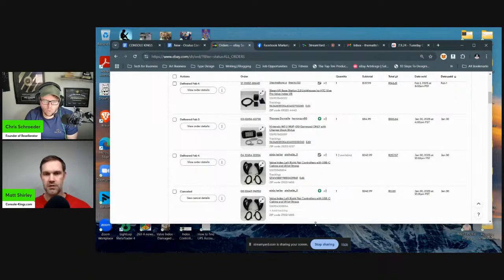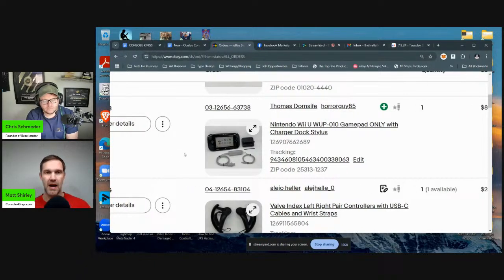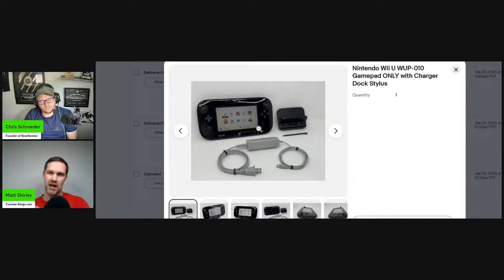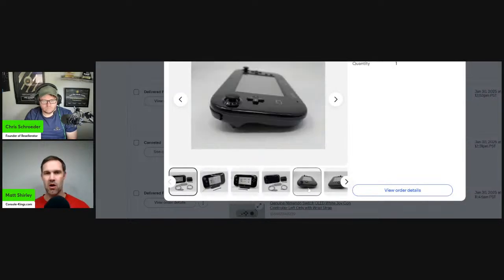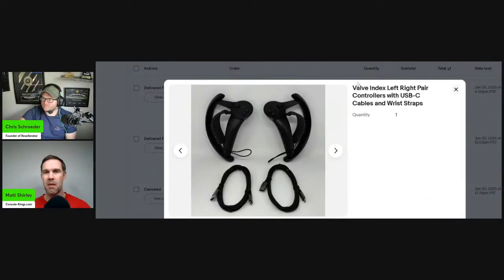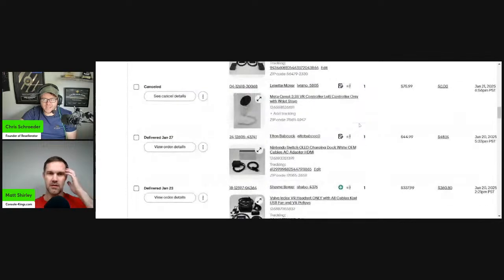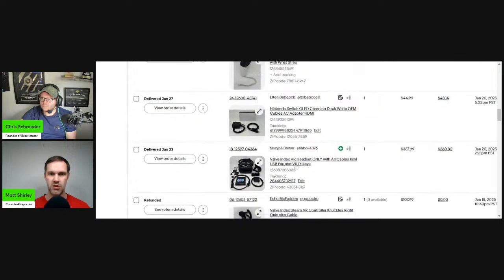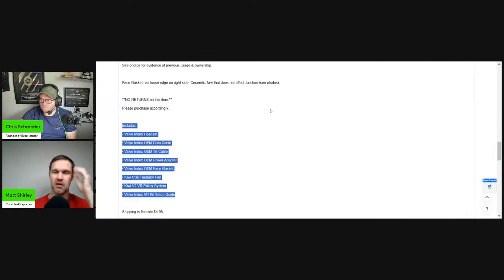The Phone Flipping Show: Optimizing Online Listings for Quick Sales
Built flipping systems that generated millions — now it’s your turn.

🚀 Ready to start?

Who I am (and why it matters):

Started as a server in a restaurant — scaled into building flipping systems and businesses that move millions.

Licensed my flipping system to 300+ resellers, generating over $1,000,000 — with only 2 refunds (both by choice to protect standards).

Helped students scale from $3K/month side hustles to over $100K/month flipping businesses.

Most students land between $3K–$20K profit per month.

Collectively, my systems have generated over $18M/year in flipping profits — not including thousands trained for free through my YouTube content.

Personally flipped my way to consistent $10K–$20K+ profit months — long before licensing systems or reward funnels.

Host of the largest phone flipping podcast on the internet — The Phone Flipping Show.

Ranked #1 on YouTube for "Facebook Ads for Phone Flipping" and "Google Ads for Phone Flipping."

Ran ads and built scaling systems for hundreds of flippers and repair shops across North America, the UK, Australia, and more.

Built the original Google Ads infrastructure that modernized flipping marketing worldwide.

Bought, rebuilt, and sold Resale Hawk (marketplace reachout software for flippers).

Now a strategic partner with Marketplace Monitor — the #1 flipping deal sourcing software online.

Built and lead the top flipping team for consoles and high-profit electronics deals.

Own and lead the most active and engaged flipping community online — real people, real growth, no spam.

Co-owner of Mercury Electronics, a 7-figure direct-buy electronics company.

Creator of ResellDeck (deal management software) and the Resellerator Licensing Model (full flipping + scaling system).

3x Featured Speaker at the Gadget Repair Expo — teaching repair business owners how to dominate device buybacks.

In short:
👉 I’m the person side hustlers, serious flippers, and repair shop owners come to when they’re ready to grow their hustle into a real business — across the U.S., Canada, UK, Australia, and beyond.
👉 I don't work with excuse-makers — only with people serious about flipping, scaling, and winning.

⚡ Want direct help?
Finish the free training first — then DM me.
If you're just looking to "pick my brain" without doing the work, don’t bother.
Winners move. Spectators watch.